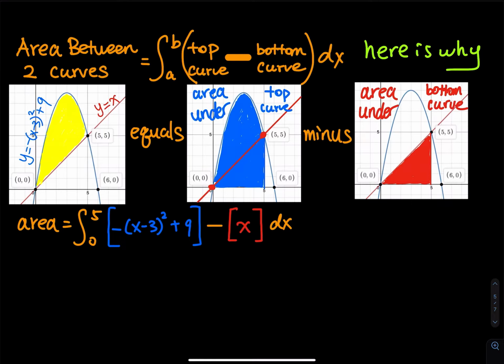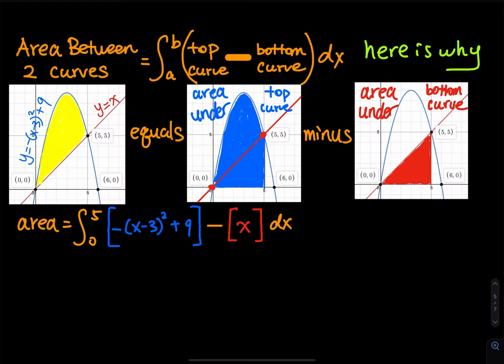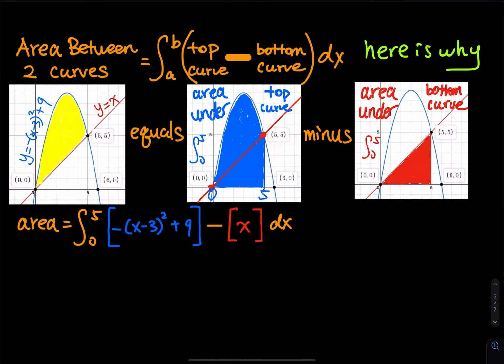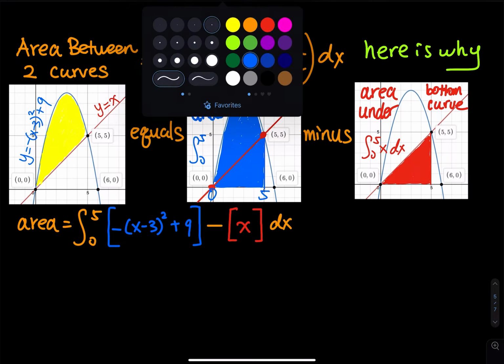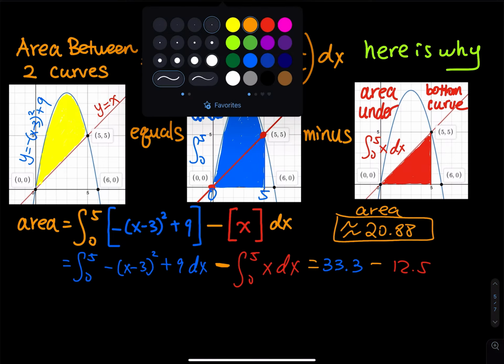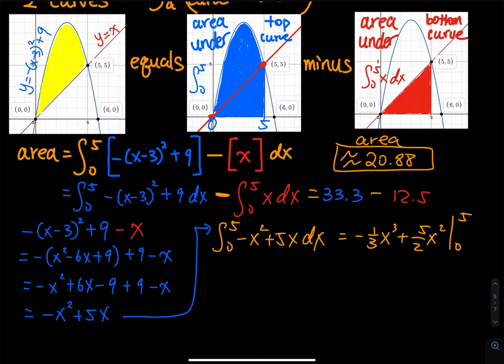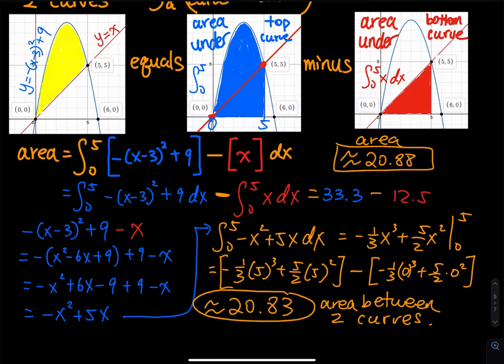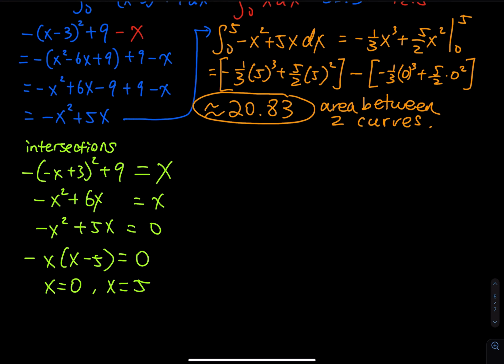5.4 Part 5: Area Between 2 Curves is Top Curve MINUS Bottom Curve; Here is WHY | Integral Calculus